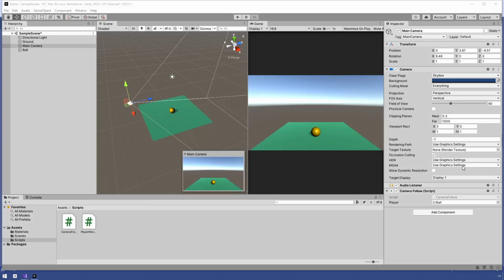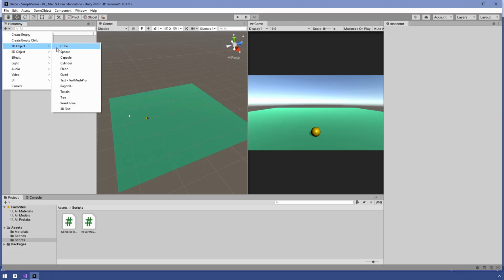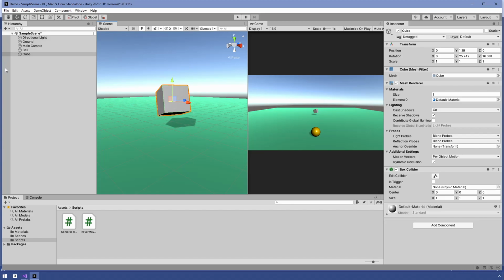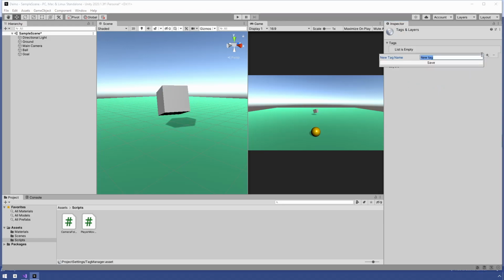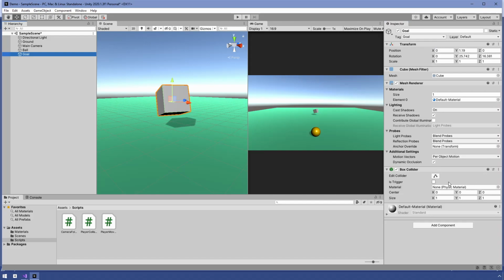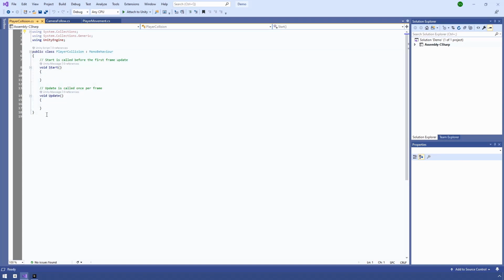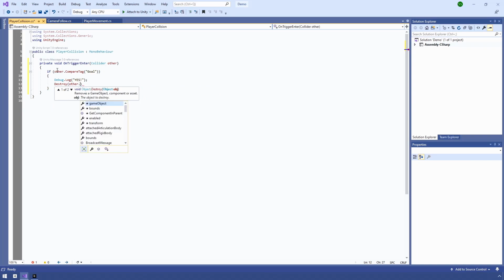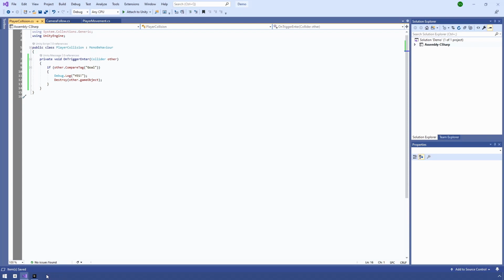3D Game Design Demo 1- Trigger Goal (4 of 4)